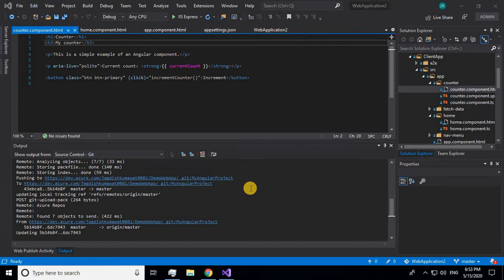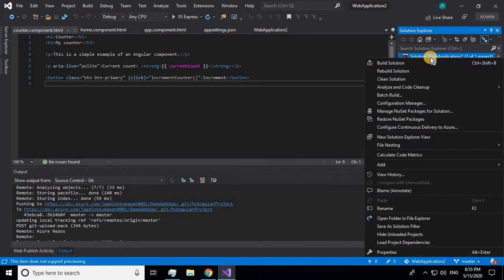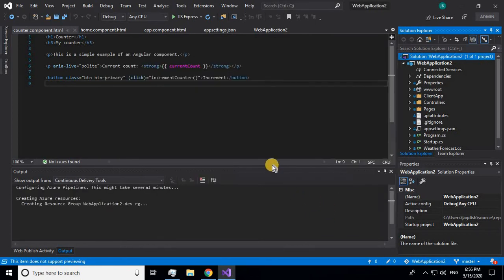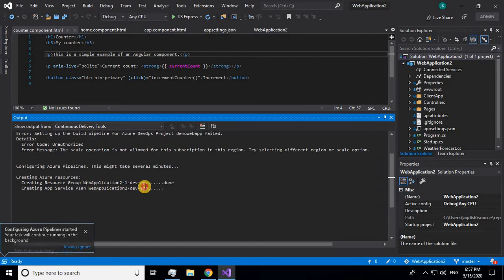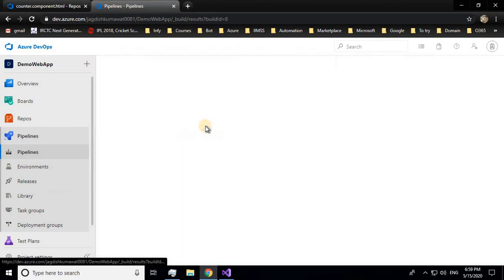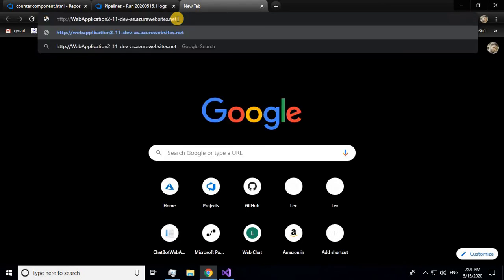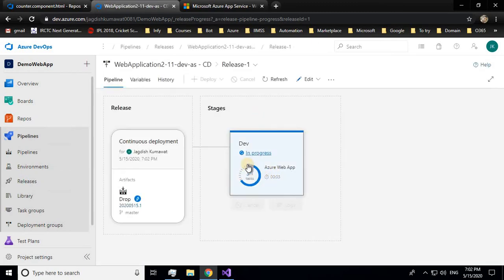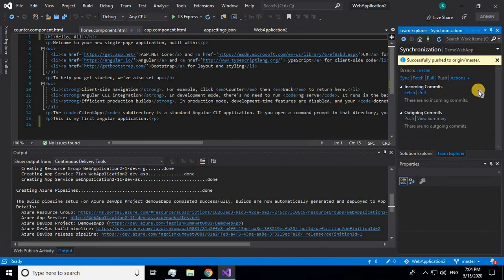Configure Continuous Delivery to Azure using Azure DevOps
Configure continuous delivery to Azure using visual studio. Make changes to source control and push the changes to Azure to reflect in your Application.